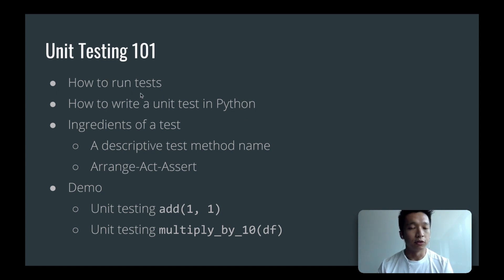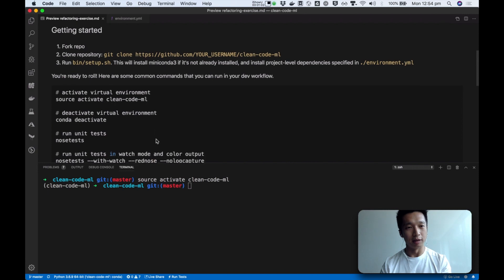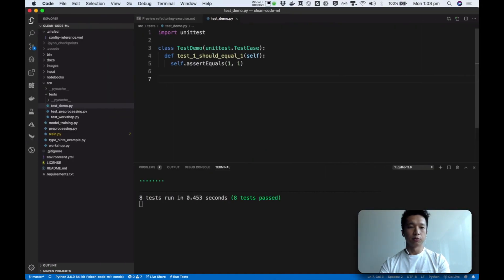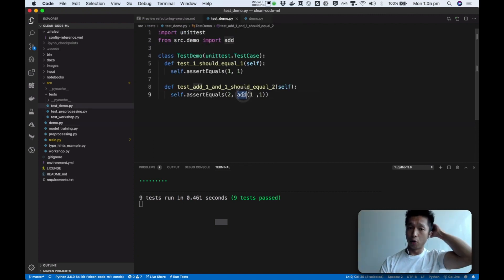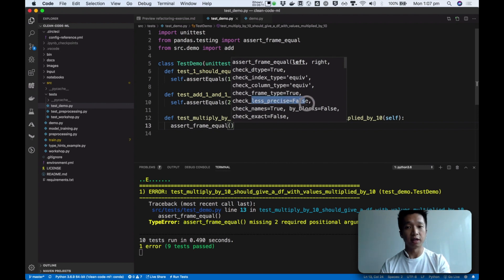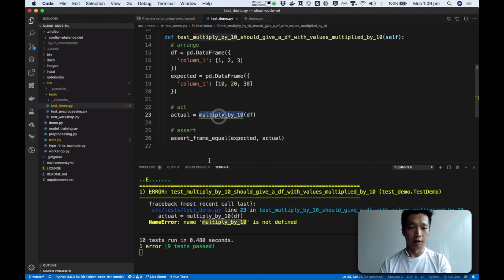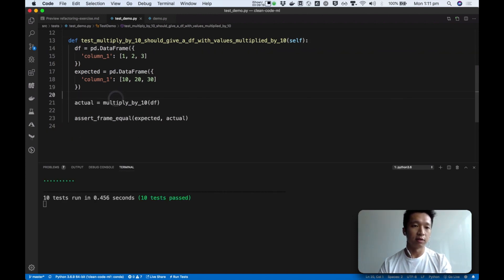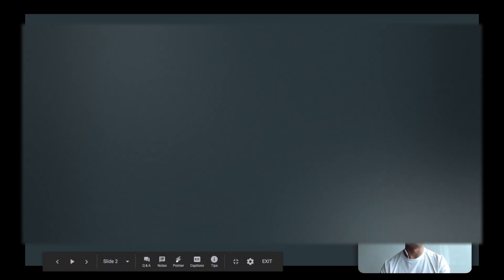3.1 Testing — Unit testing 101 + how to test dataframes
0:00 - Video outline: Unit testing
0:58 - Code-along setup
2:15 - Example 1: how to write a unit test
5:54 - Example 2: how to test dataframe transformations
12:08 - Summing up

2. Kent Beck - Extreme Programming